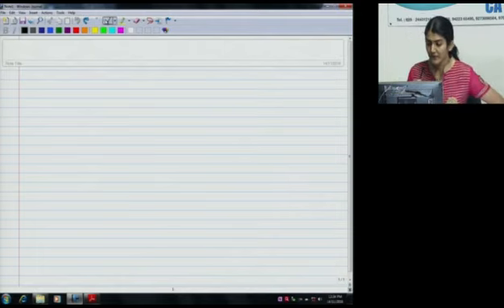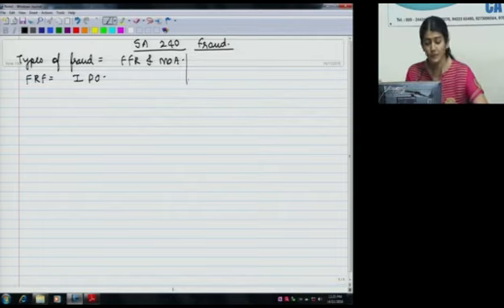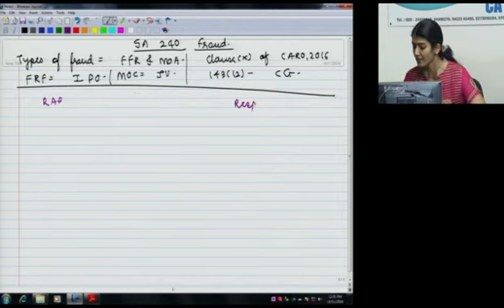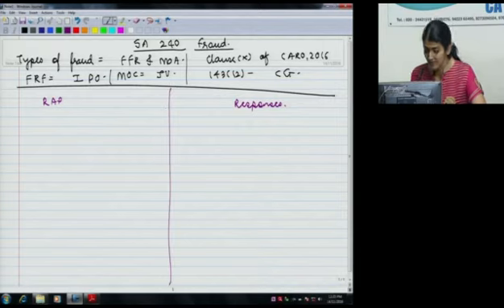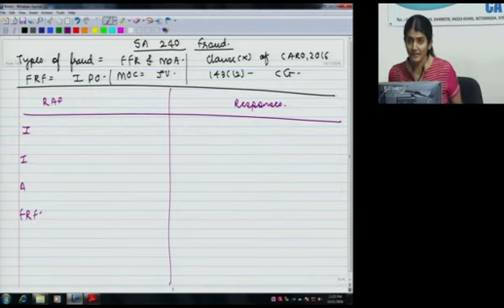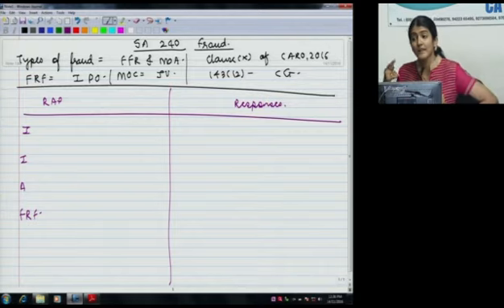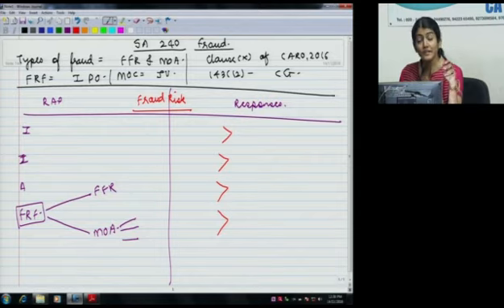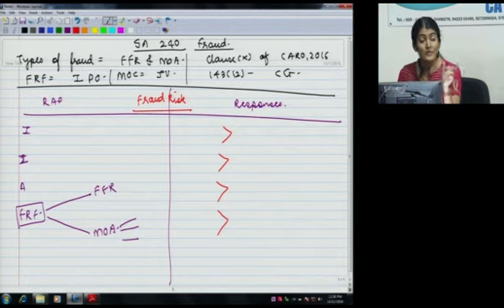aartilohati SA 240 Quick Revision - Aarti Lohati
For CA IPCC AND INTER as well as CA Final Students Audit